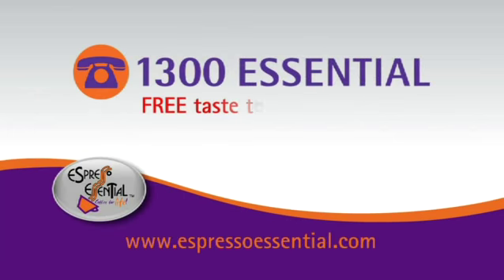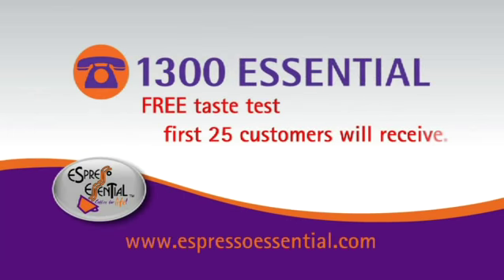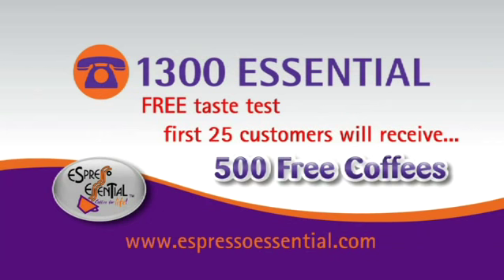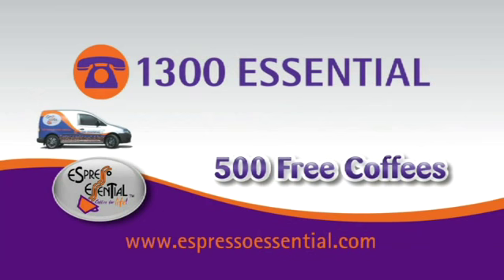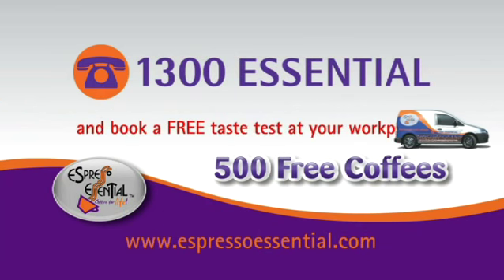Espresso Essential Coffee Machines TV Spot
Espresso Essential provides high quality Coffee machines that produce cafe style quality coffee at the touch of a button!!